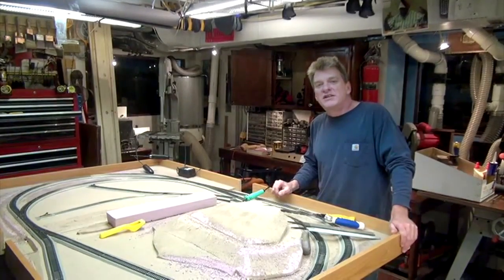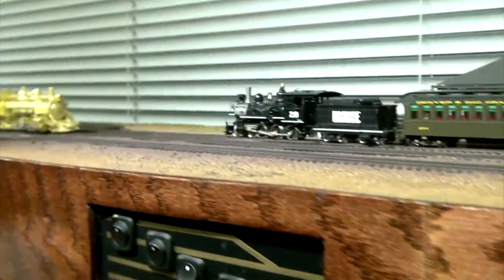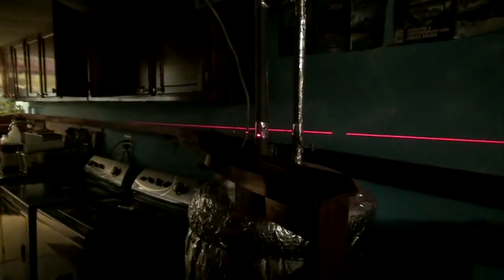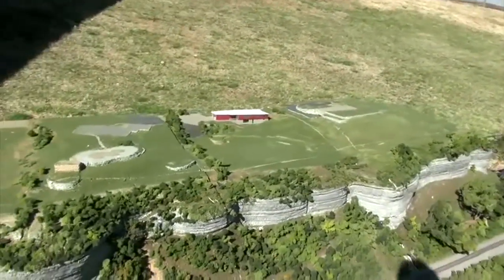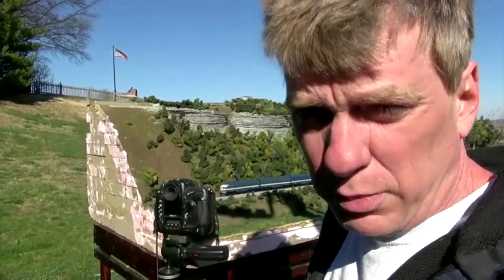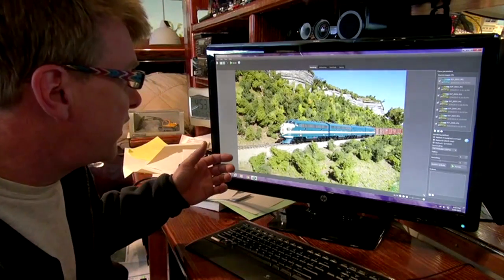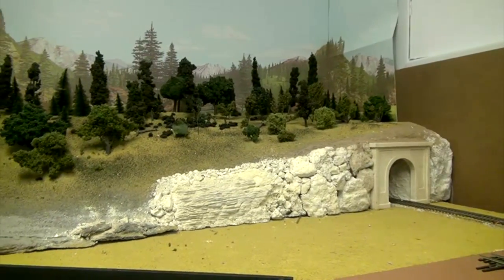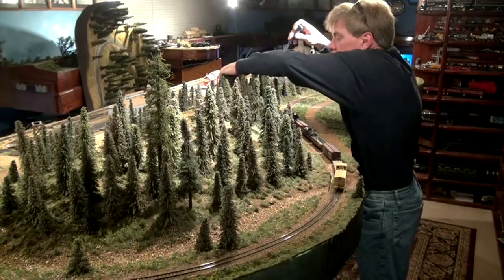Carving foam more effectively | Model railroad tips | Model Railroad Hobbyist | MRH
- MRH What's Neat columnist Ken Patterson demonstrates his tools and methods for carving foam; 2) Ken provides some photo tips using Helicon Focus and how to get a headlight effect in model night photography; 3) Ken talks to Dirk Reynolds about what methods he's tp build a bedroom shelf layout; 4) Demonstration of how to use a laser level when building benchwork, 5) And many great train runbys. Part of the August 2015 issue of Model Railroad Hobbyist magazine.